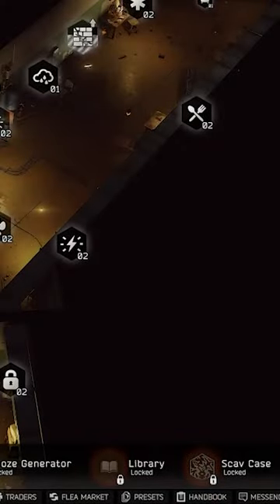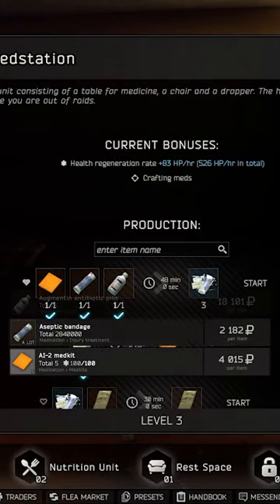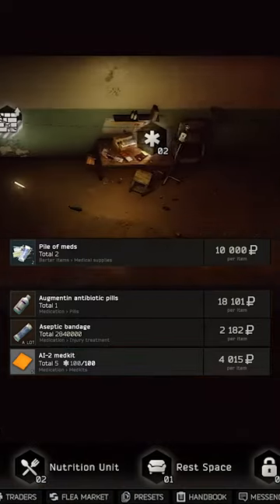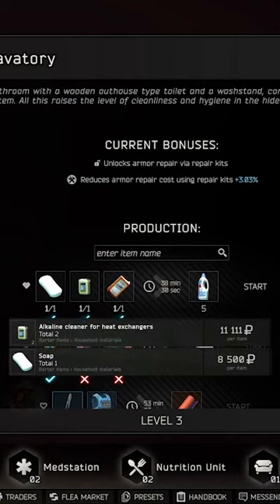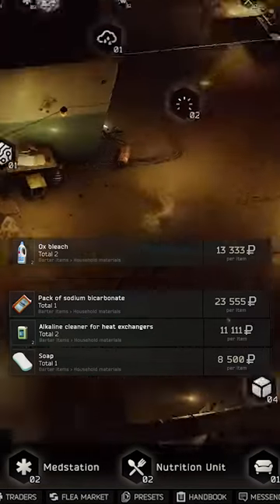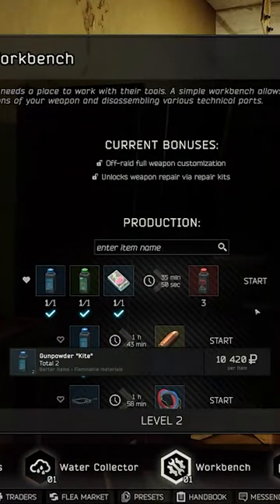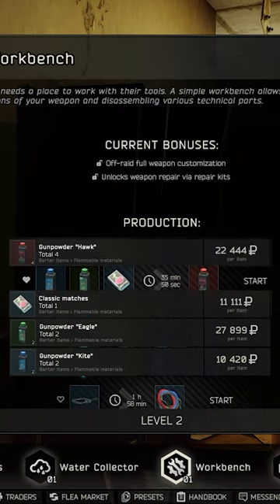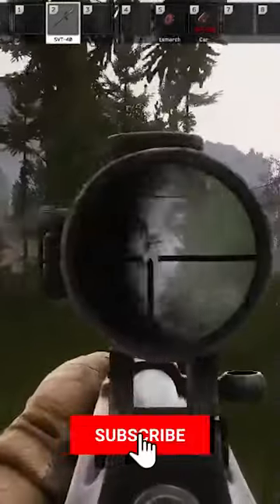3 easy crafts to make you money in escapefromtarkov